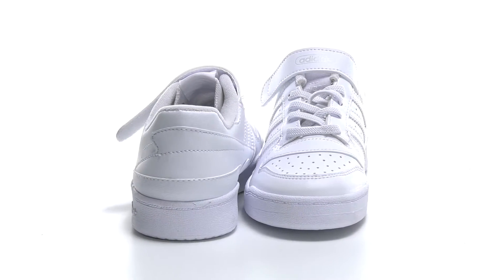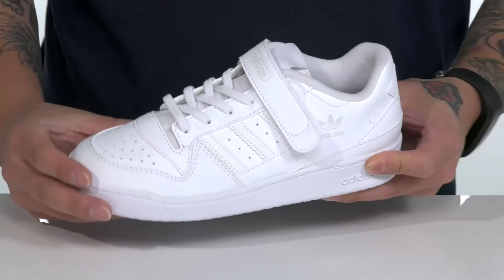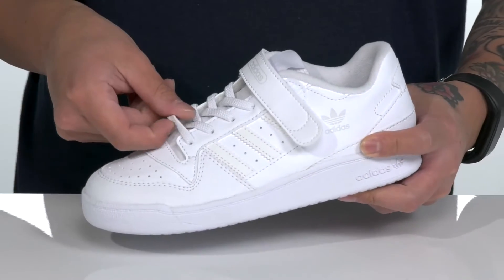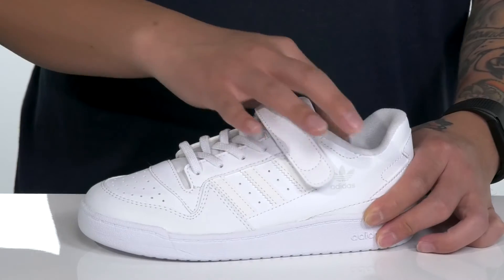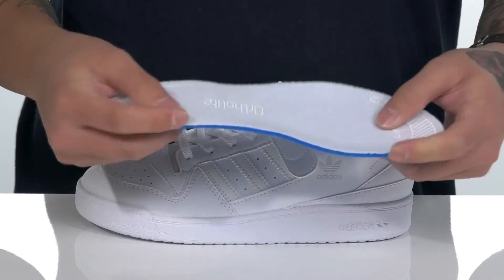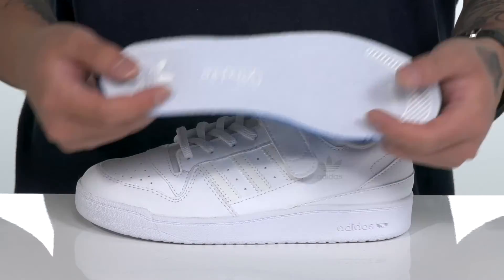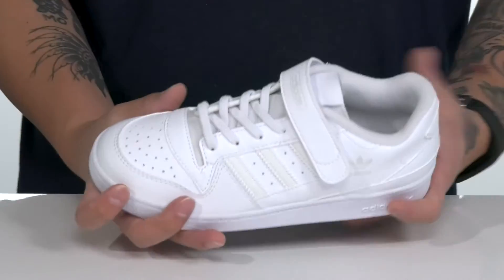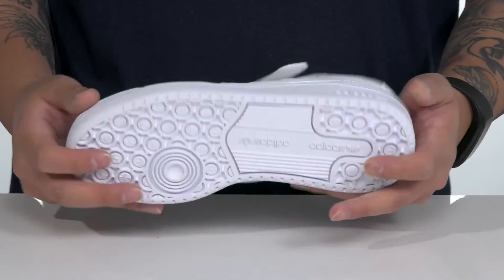adidas Originals Kids Forum Low (Little Kid) SKU: 9456842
Get them playground-ready in iconic style in the adidas&reg; Originals Kids Forum Low sneaker.
Low top silhouette with elastic lace panel and hook-and-loop strap.
Synthetic upper with perforated toe box and side panel.
Brand detail at strap and quarter.
Breathable textile lining and removable, padded insole.
Textured rubber outsole for added grip.
Imported.